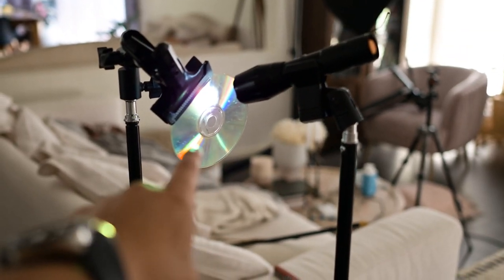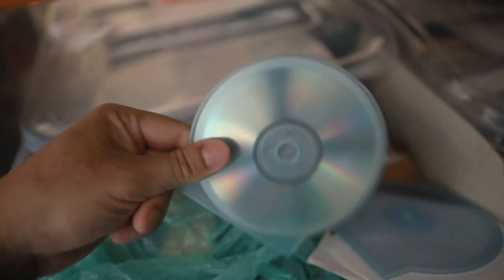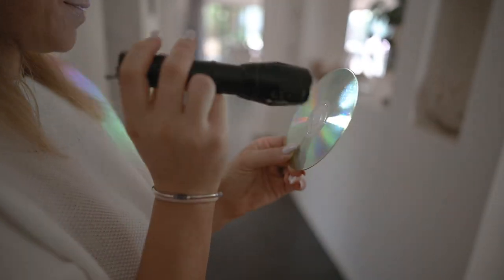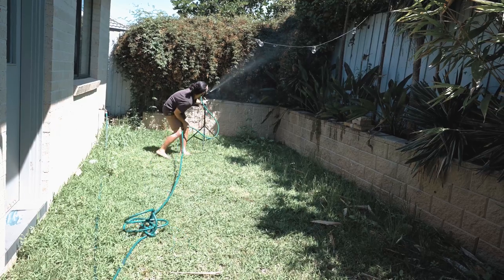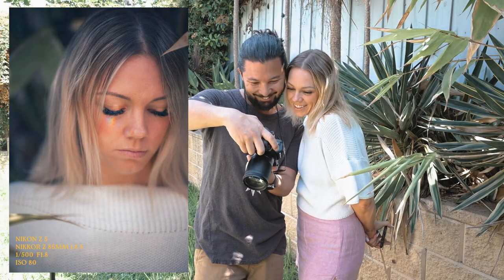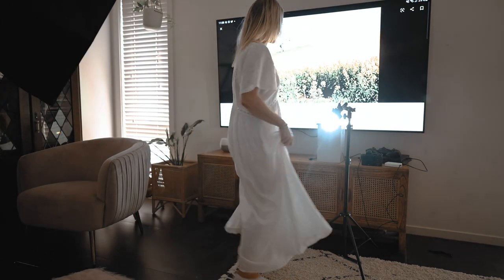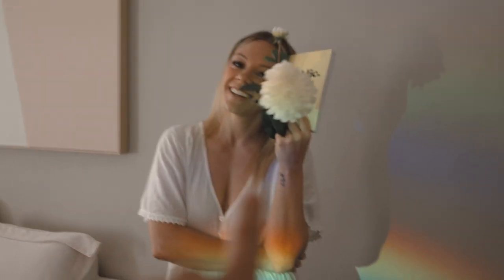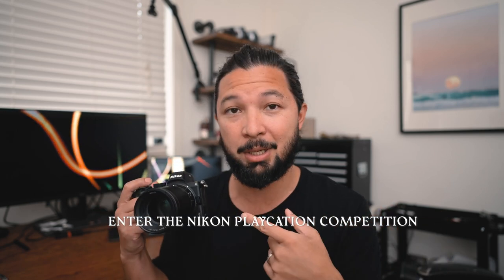Nikon Z5 Review - At Home Photography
RAINBOWS! RAINBOWS RAINBOWS!

What I used to make these rainbows:
- A old CD ( a new one will do too, if you can find one)
- The sun
- A bright torch/flashlight
- A crystal ornament
- A model or something interesting for the rainbow to shine on
- Camera, I used the Nikon Z 5 with 85mm 1.8 for pretty much every shot
- Other random items to make it fun (plants, bubbles and other props)
Also something for the CD to balance or stand on as well as the torch (another pair of hands would be good too)

That’s it, enjoy making your rainbows at home too and creating your own Nikon Playcation competition entry!